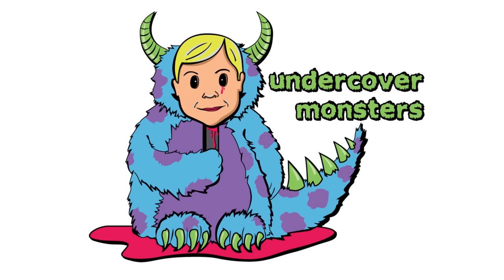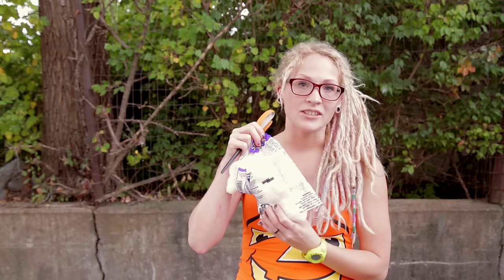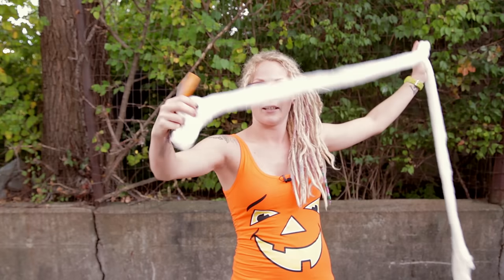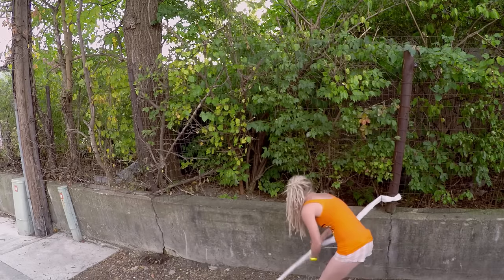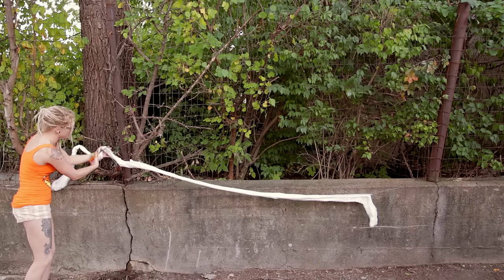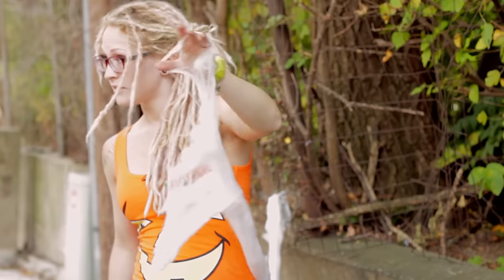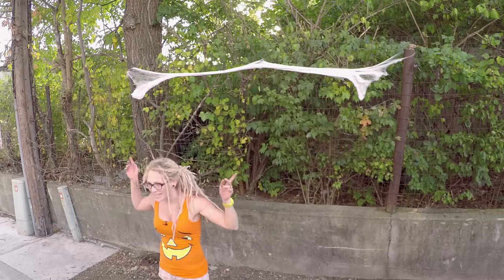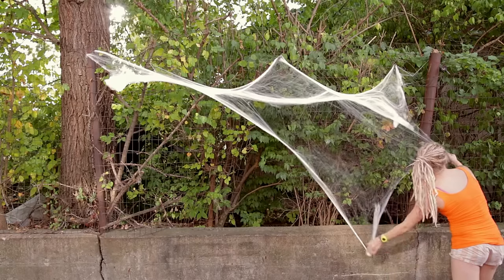How To Put Up Halloween Spider Web Decorations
Undercover Monsters are back to show you how to decorate with spider webs.